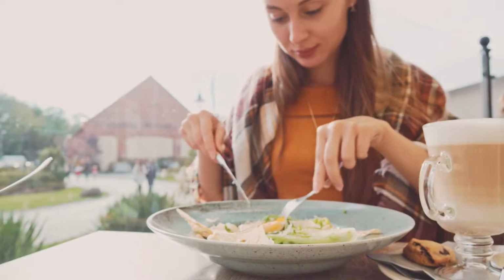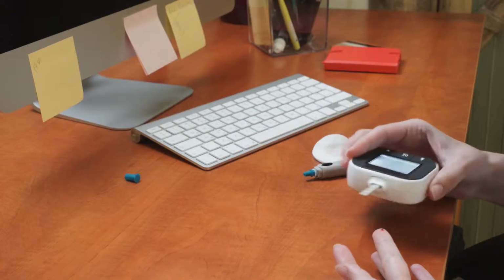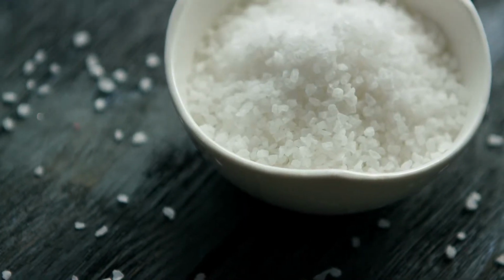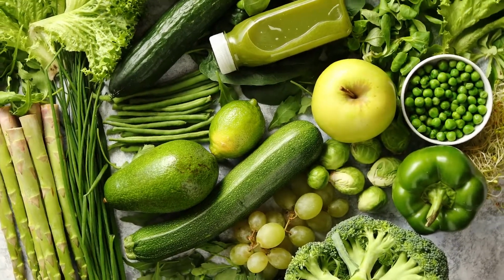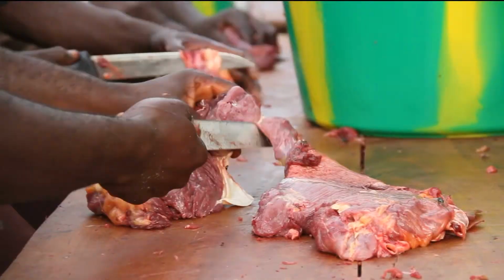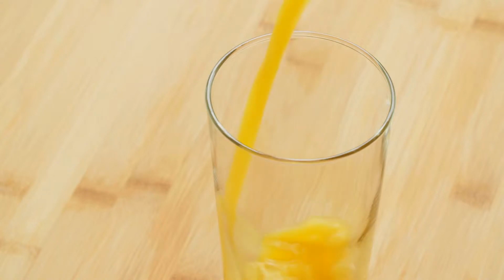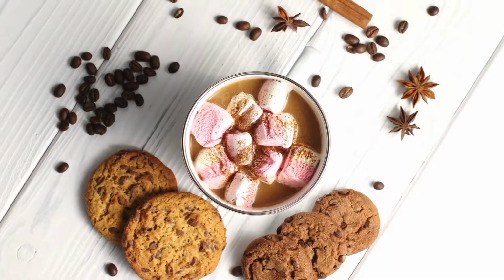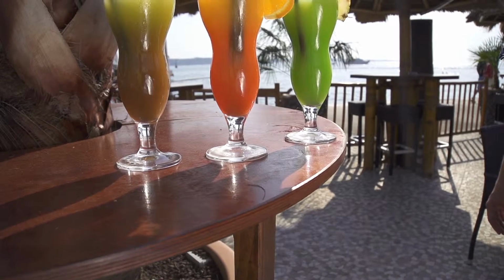Top 10 Foods that Help Prevent Diabetes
your diet and lifestyle are important aspects of diabetes management and treatment.  One reason is that the food you eat on a day to day basis has a direct impact on your blood sugar levels. For instance, high carb foods raise your blood sugar levels. The digestive system breaks down the digestible ones into sugar, which enters the blood.
 Number 1. Oranges.
Oranges, grapefruits, clementines - research suggests that consumption of citrus fruit has a positive, long-term effect on blood sugar, as well as cholesterol levels, thanks to the anti-inflammatory compound hesperidin and a healthy dose of soluble fiber. Additional research from Harvard School of Public Health suggests that eating the whole fruit, rather than the juice, was associated with a lower risk of developing Type 2 diabetes.

 Number 2. Nuts.
 Nuts contain unsaturated fats, proteins and a range of vitamins and minerals that lower cholesterol, inflammation and insulin resistance. According to a study published in the journal BMJ Open, you should include at least 50 grams of almonds, cashews, chestnuts, walnuts or pistachios in your daily diet to control high levels of blood fats and sugars.

 Number 3. Use less salt.
Having too much salt increases the risk of high blood pressure. This, in turn, increases your risk of heart disease and stroke, which people with diabetes are already at higher risk of. Aim for a maximum of 6g of salt per day. As many pre-packaged foods already contain salt, try to rely less on processed foods – check food labels if you are not sure how much salt they contain. A good way to cut down on processed foods is to cook from scratch at home. You can also adapt recipes by cooking with herbs, spices, and peppers to replace salt.

 Number 4. Green Vegetables.
Higher Intakes of leafy greens and non-starchy, green vegetables in type 2 diabetics ages 65 and older was associated with decreased levels of Hg and significant reductions in cardiovascular risk factors. It is still being studied as to whether these effects are due to the nutrient-density of vegetables - specifically vitamins A, C, and E, and magnesium whose intakes have been associated with better glycemic control - or the substitution of these vegetables in place of less nutrient-dense foods. Best results were seen when at least 200g of vegetables were consumed each day, with at least 70g from green veggies.

 Number 5. Eat more pulses and fish.
Eating too much red and processed meat such as bacon, ham, and sausages are associated with various health conditions such as CVD and certain types of cancers. Replace these with pulses, eggs, fish, poultry, and nuts. Beans, peas, lentils, and dhal are high in fiber, have little effect on blood glucose levels and can be good alternatives to meat.
Aim for two portions of oily fish a week. They are rich in omega-3 oil which helps protect against heart disease, which people with diabetes are at higher risk of. Examples include salmon, mackerel, sardines, and pilchards.

 Number 6. Probiotics.
Over the past few years, several studies have examined the effects that "good" bacteria may have on glucose regulation, with some focusing on yogurt intake and others focusing on the probiotic intake. Initial findings on all studies suggest that eating foods high in probiotics, such as yogurt, significantly improves fasting glucose levels and HgbA1c when consumed regularly and longer than eight weeks.

 Number 7. Reduce your intake of sugar.
Swap sugary drinks, energy drinks and fruit juices for water, unsweetened milk, unsweetened tea, and coffee. Try to reduce sugary foods such as cakes, pastries and biscuits, and foods with added fructose and polyols. Artificial sweeteners may be an option to help you reduce your intake of sugars and calories.

And thanks to supporting my channel! All my opinions are my own!

FreeBackgroundMusic
Ben Vanderbosch - Rainy Day

It is not intended to be a substitute for informed medical advice or care.You should not use this information to diagnose or treat any health problems.Please consult a doctor with any questions or concerns you might have regarding your or your child's condition.